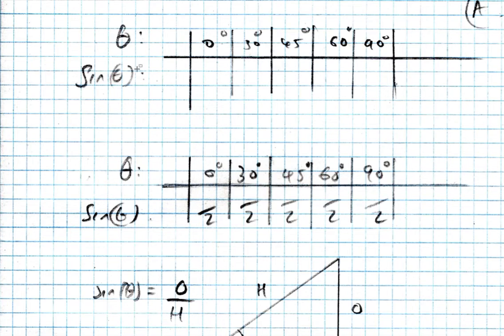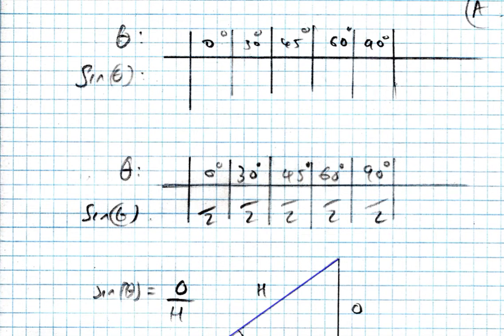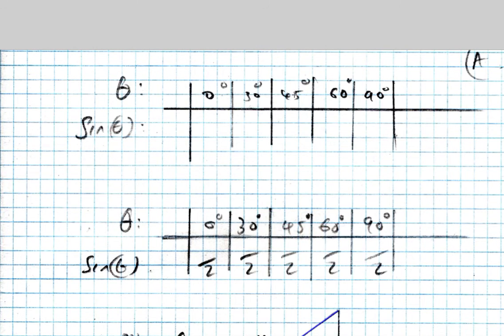Trigonometry – SOHCAHTOA – sine and cosine understanding the angles and sides - 1 o 5